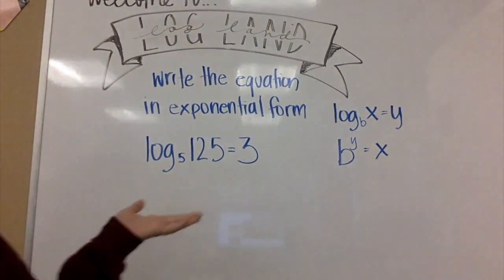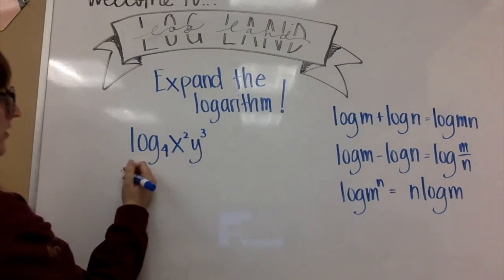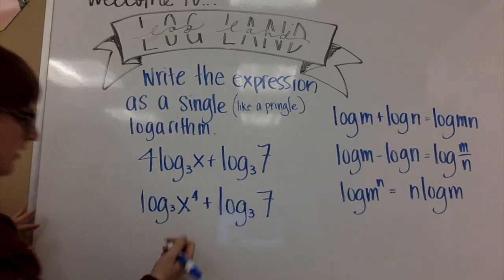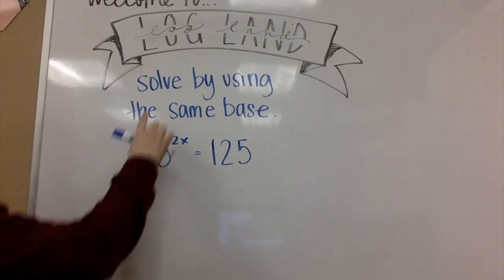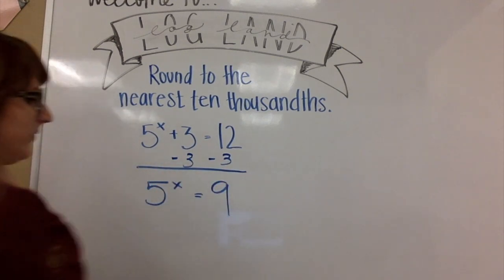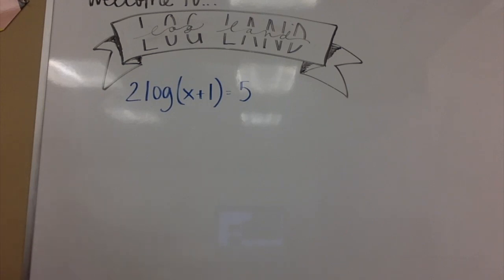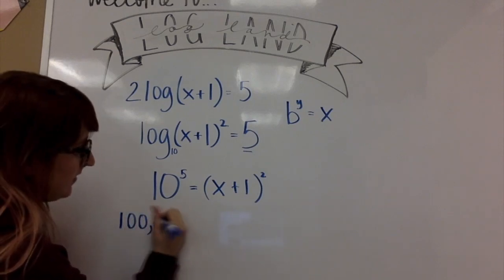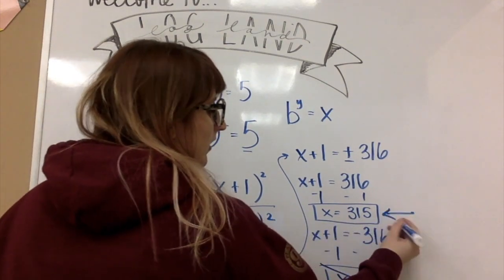Logland Part 1